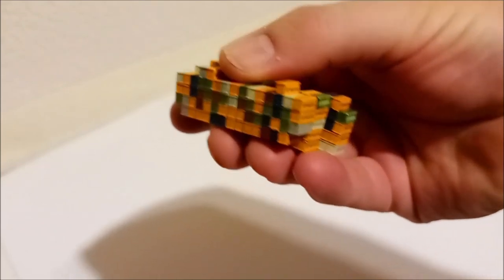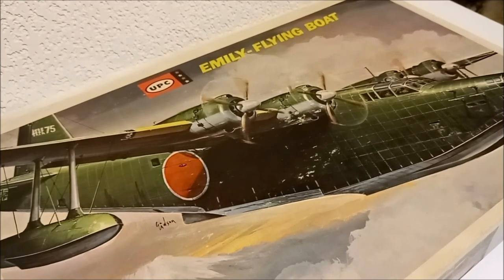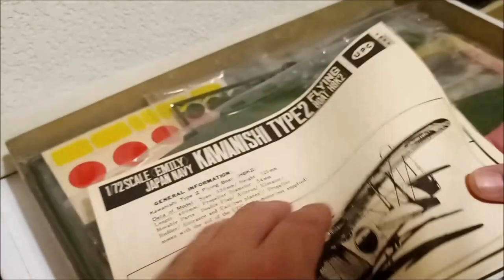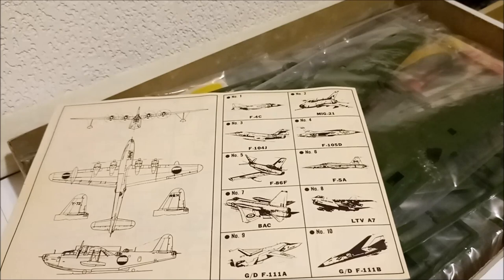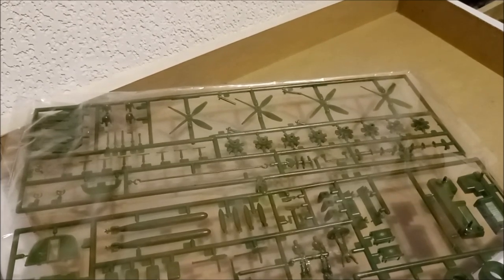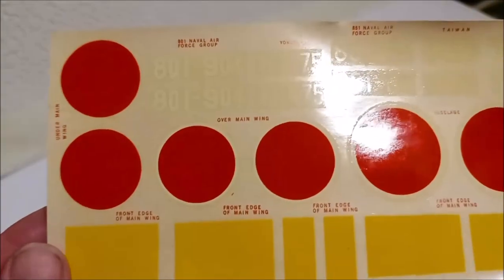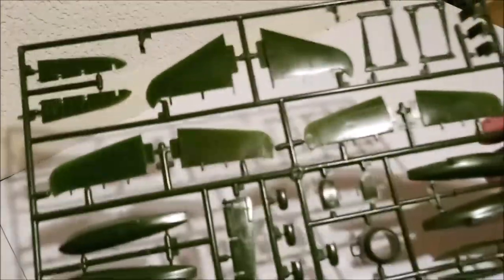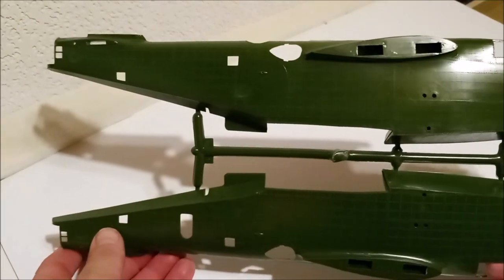Vintage Emily Flying Boat Kit Review 1/72 scale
I'm taking a break from painting 1/700 scale containers to give you guys a look at a kit that is as old as me.  This is the Universal Powermaster Corperation reboxing of a Hasegawa kit of the Emily Japanese flying  boat from WW2.